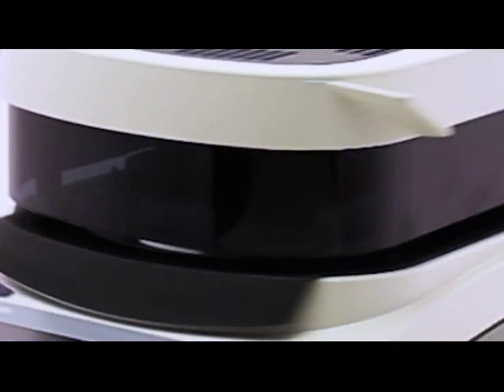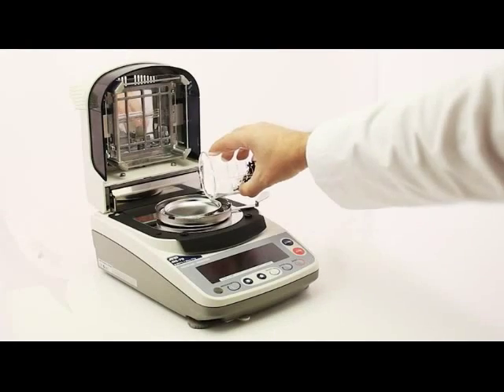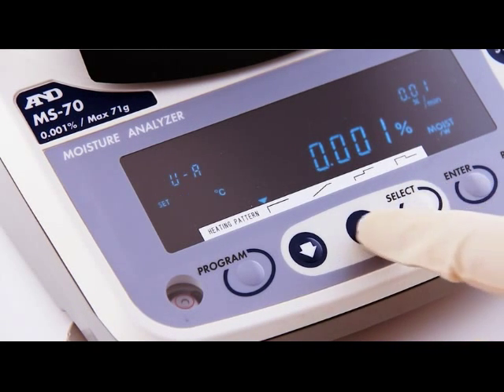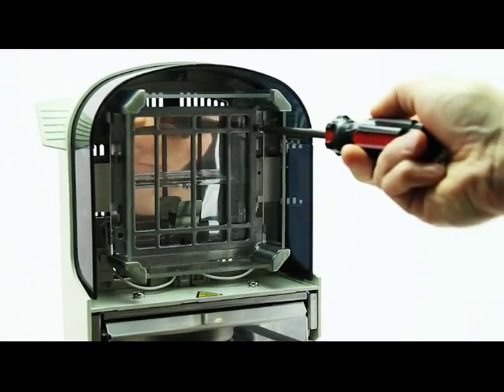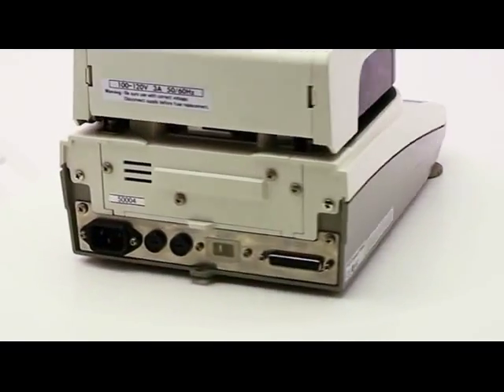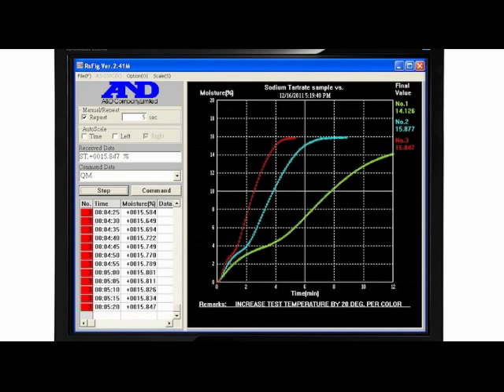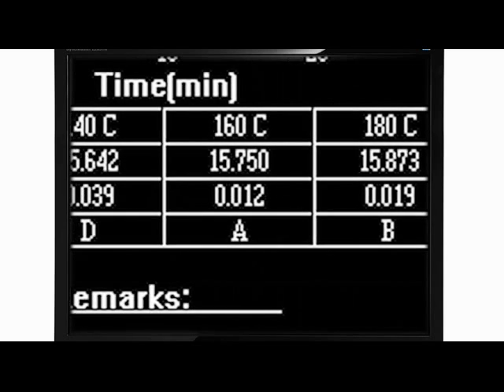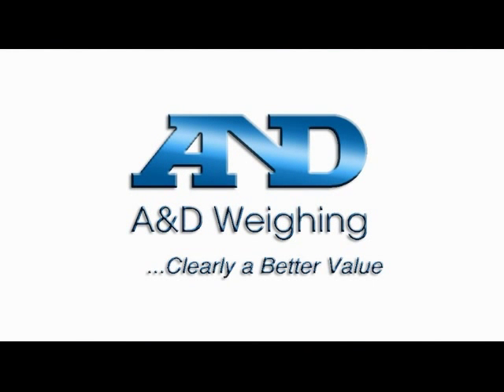Moisture Analyzers by A&D Weighing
Quickly and accurately determine moisture content in: Food, Wastewater, Industrial  and Laboratory Applications with A&D moisture analyzers. Measure down to 0.001% water content to characterize even challenging, low- moisture substances, like plastic resins . Colloids and high water- content compounds are also reliably measured.

A & D analyzers use the thermo- gravimetric or loss- on- drying principal and offer the accuracy of the Karl Fischer technique but in less time and with better repeatability.